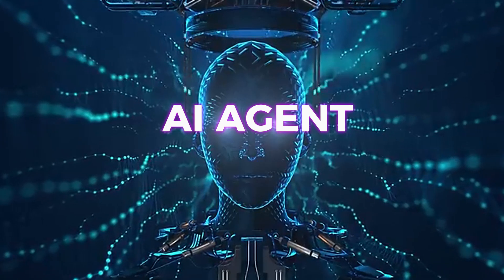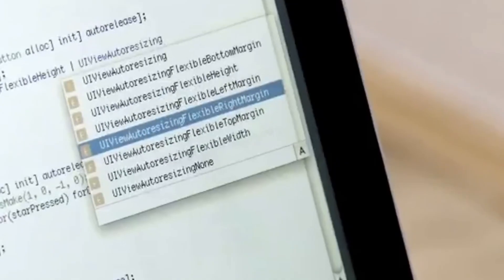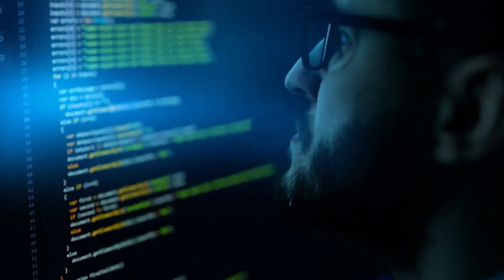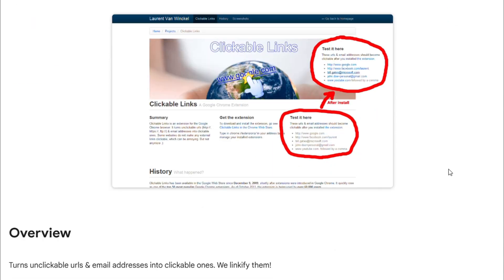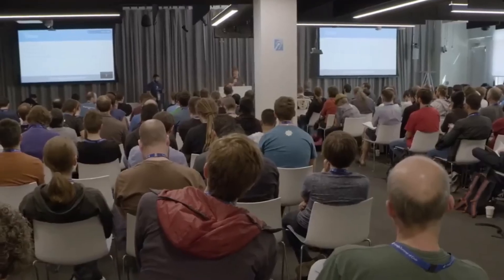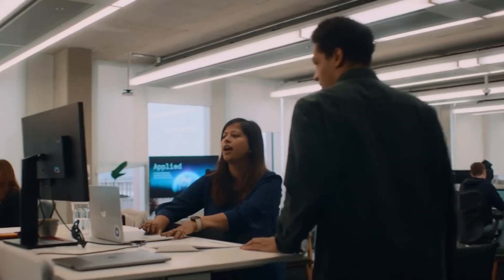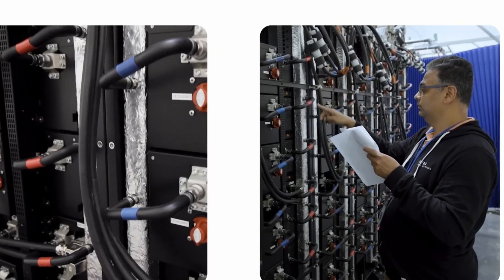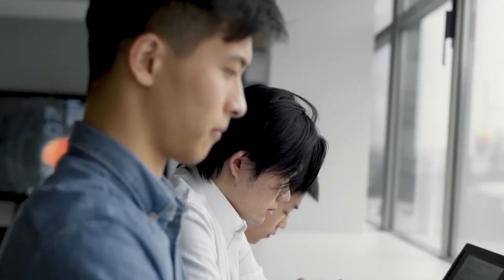Google Just Released an AI Agent That Can’t Lie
Google just unveiled an AI agent that could completely change how we search for information. Unlike typical chatbots that rush to answer without checking facts, this new AI is designed to think like a researcher — carefully, step by step. Built on Google’s Gemini 2.5 model and powered by LangGraph, it breaks down complex questions, digs deep for reliable sources, double-checks everything, and only provides answers when it's fully confident.

In this video, we break down how this AI works, why it's being called "the first AI that can’t lie," and what makes it a potential game-changer for students, researchers, developers, and anyone who relies on accurate information. You’ll also learn how you can run this AI locally, customize how it behaves, and even explore its privacy-friendly, open-source setup.

Is this the future of AI? Or is it still too soon to trust machines this much? Watch now and decide for yourself.